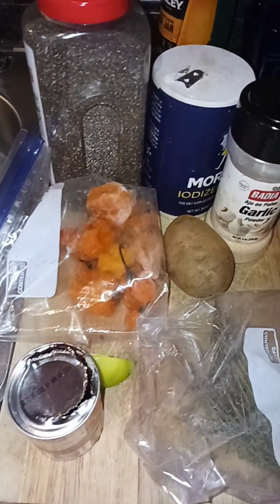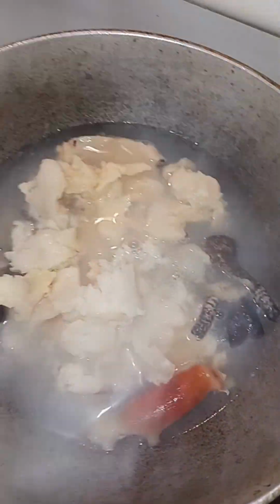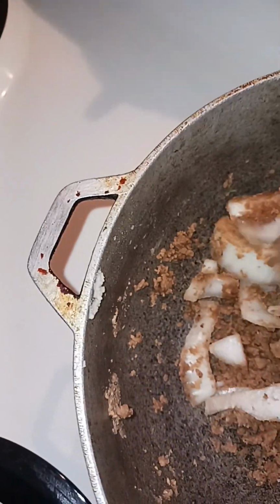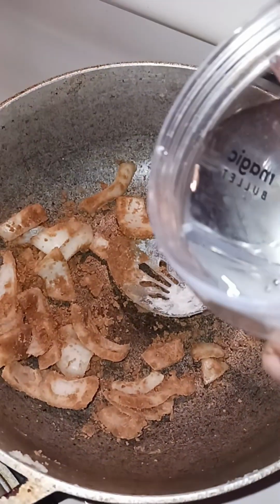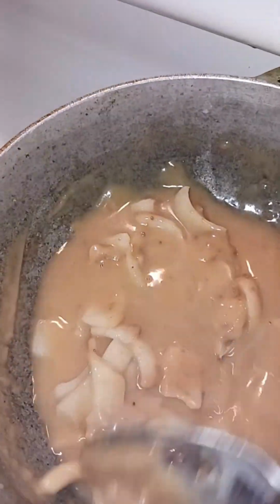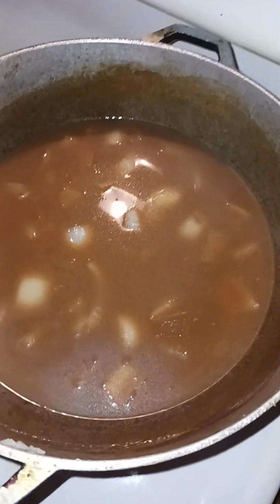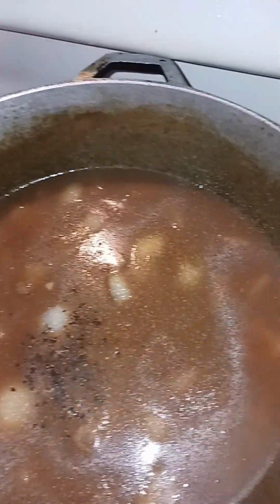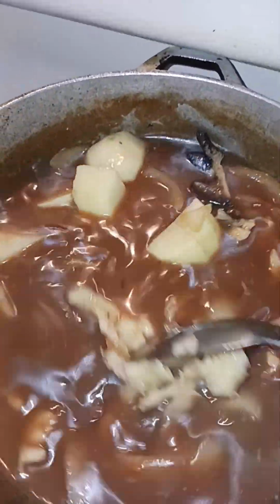March 6, 2023